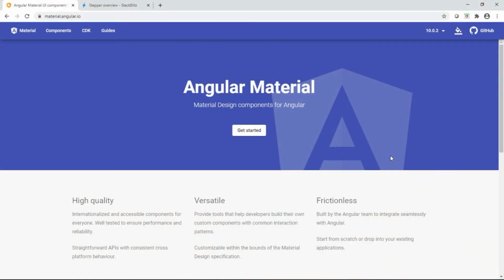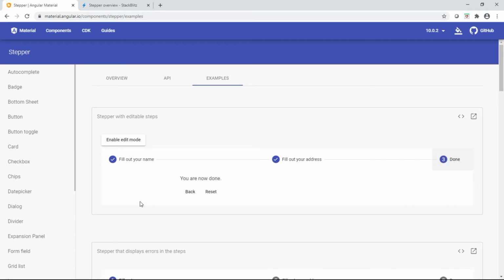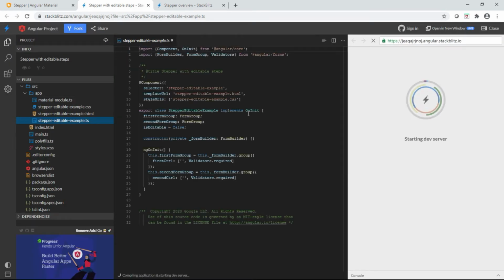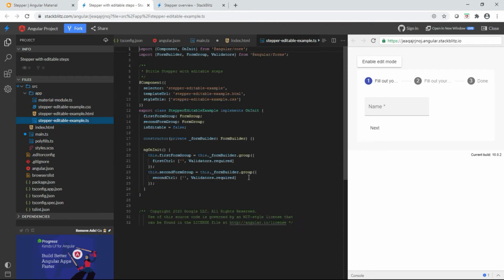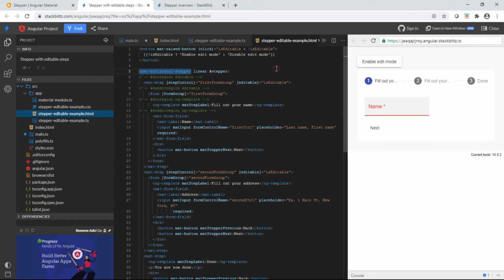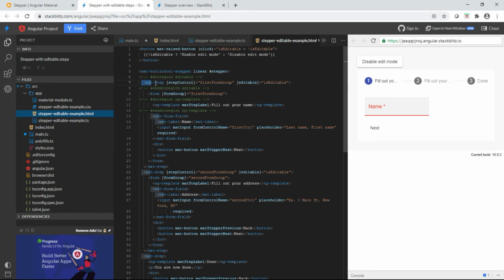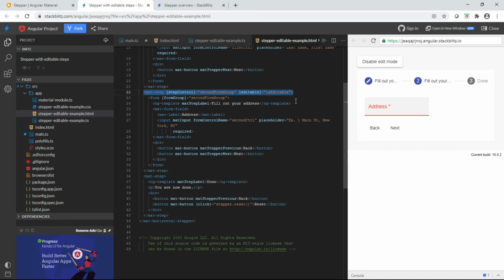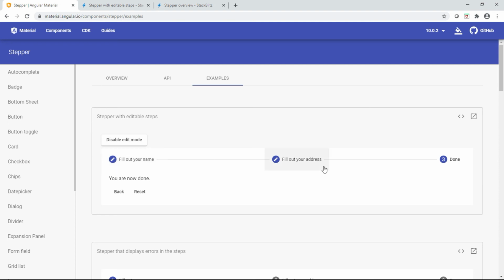Material Design 10 Stepper (Editable) by AngularOrange.io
This is a Material Design 10 MAT-TABLE Stepper Component Editable Demo Overview that reviews the official documentation and stackblitz code and does a deep dive into the programmatic features and the component architecture. This demo s based on Angular 10.